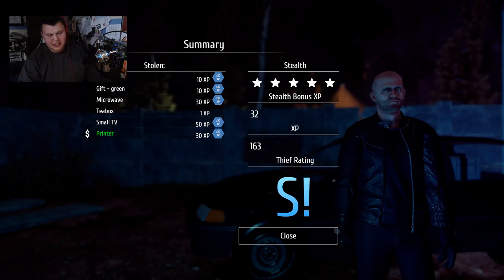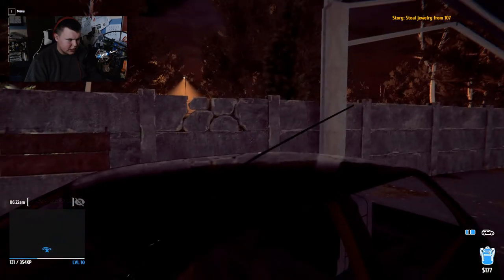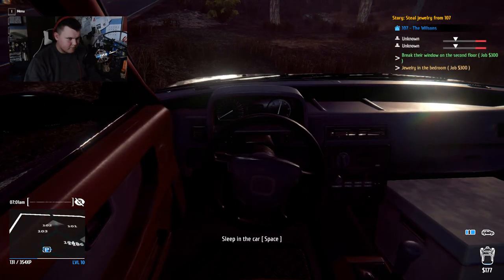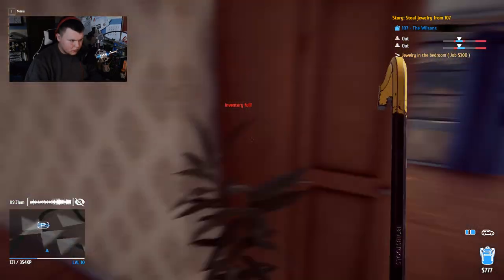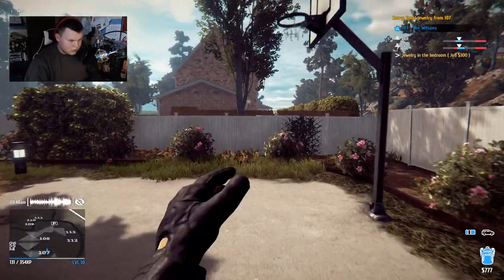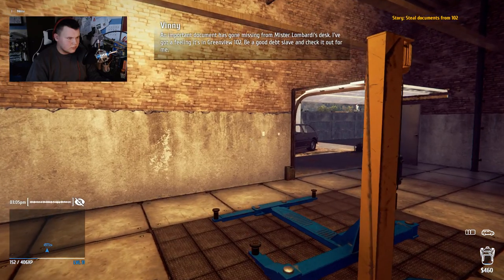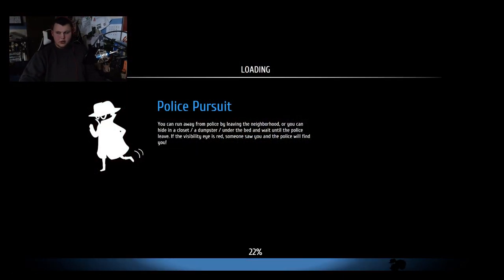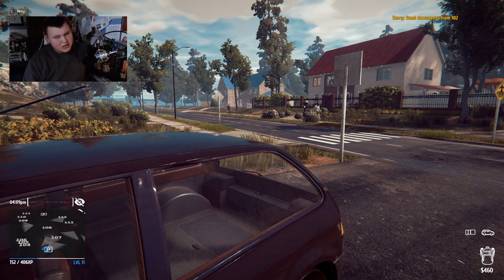Thief Simulator - Part 8 - Jewels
Become the real thief. Steal in free roam sandbox neighborhoods. Observe your target and gather information that will help you with the burglary. Take the challenge and rob the best-secured houses. Buy some hi-tech burglar equipment and learn new thief tricks. Sell stolen goods to the passers. Do anything that a real thief does!

Hey, guys Dinnerfrieddinnersteak here with a new game, Thief Simulator! I found this game late night when I was roaming around steam for something new to play and for just $15 I found this STEAL of a game. I'll be playing this game a bit over the next few weeks and uploading on Monday, Thursday and Friday Nights. Let the robbers commence!